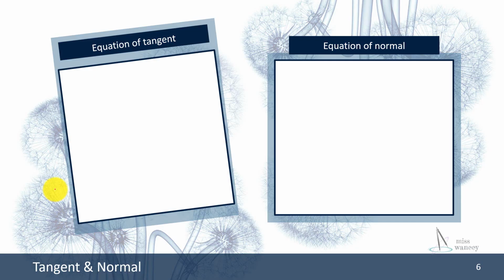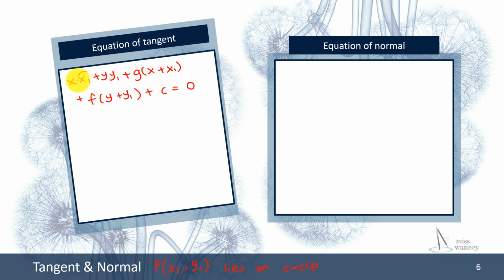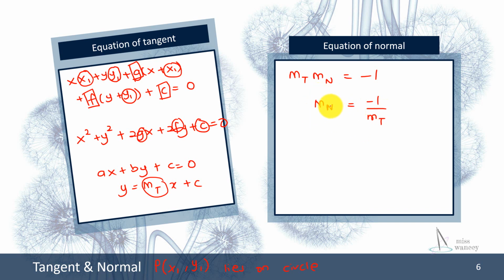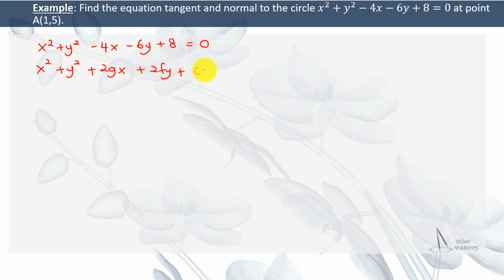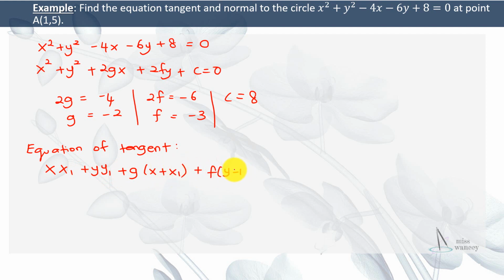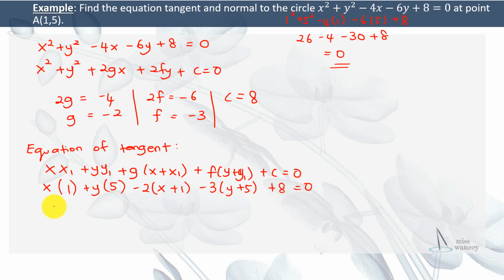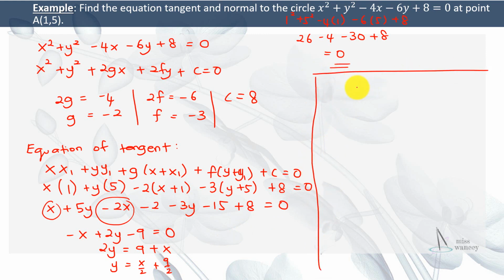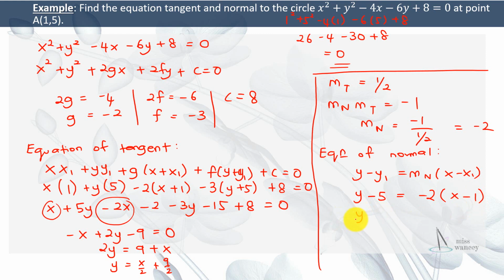Circle (Tangent and Normal)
How to find the equation of tangent to a circle (when point A lies on circle)